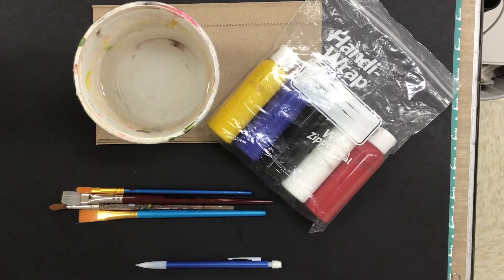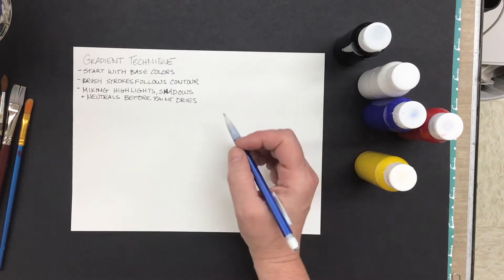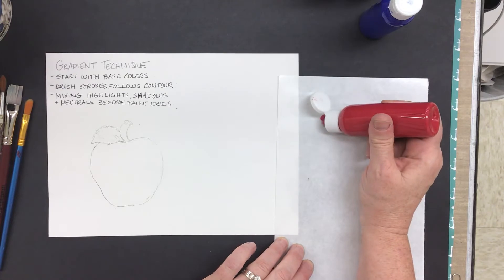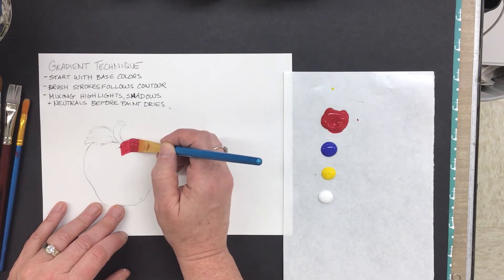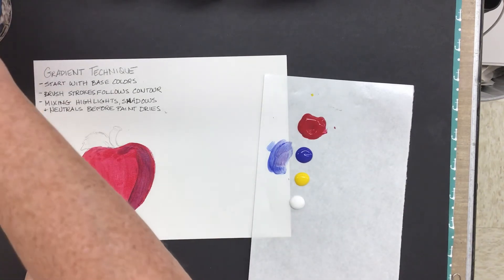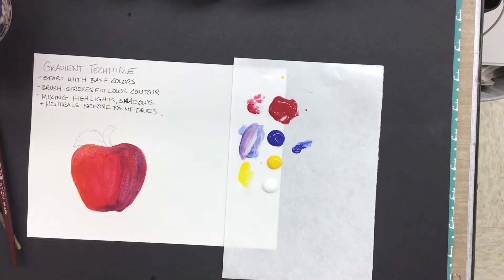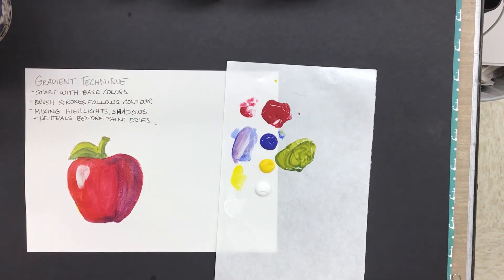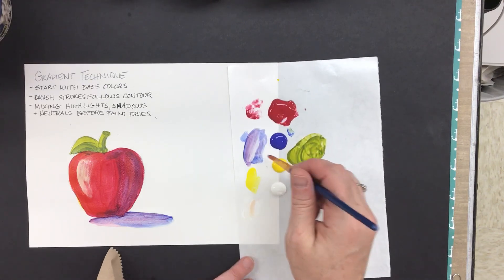Gradient Painting Technique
This video demonstrates Gradient painting technique